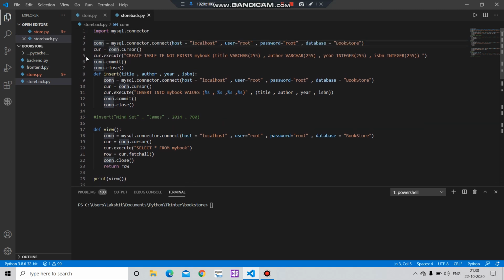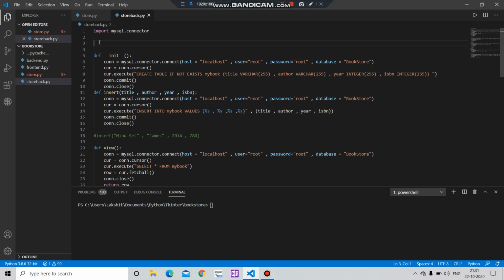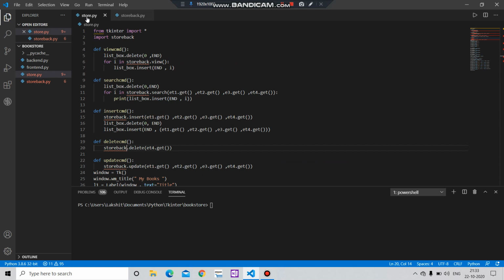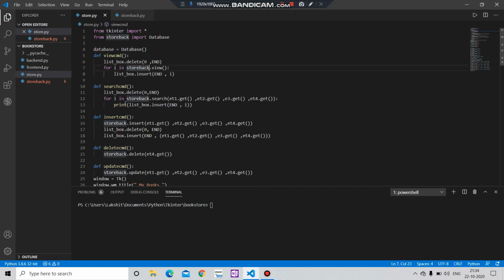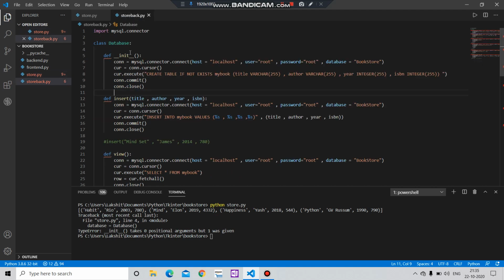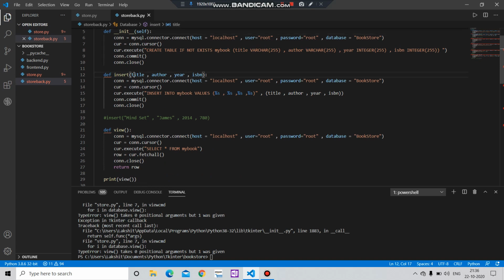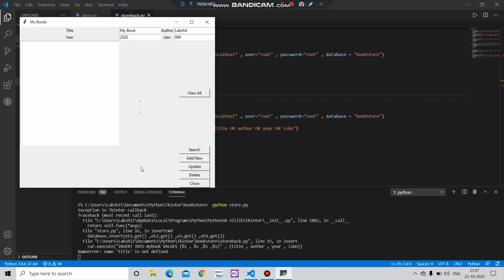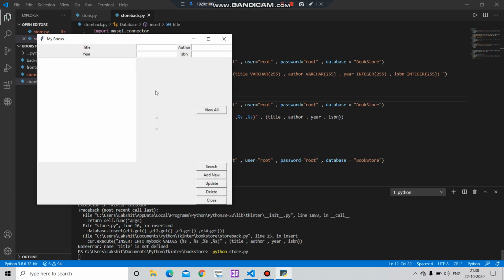Object Oriented Programming with Python | Python to AI ML and Data Science| Code with Lakshit#84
python oops,
python class,
python classes,
python programming,
python tutorial,
python tutorial for beginners,
python training,
python oops concepts,
python oops concepts tutorial,
python class and object tutorial,
python classes for beginners,
python oop,
python oop tutorial,
python edureka,
edureka,
python object oriented programming advanced,